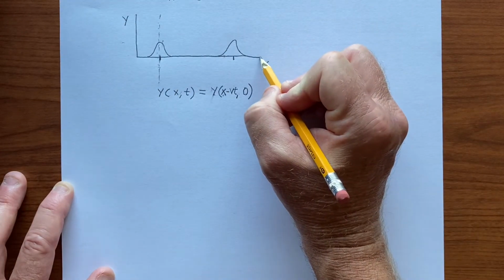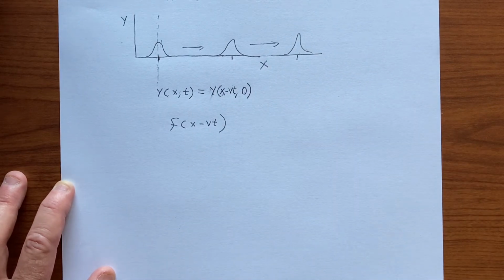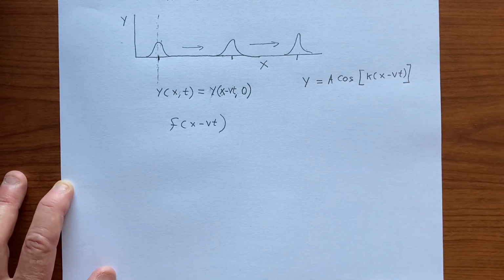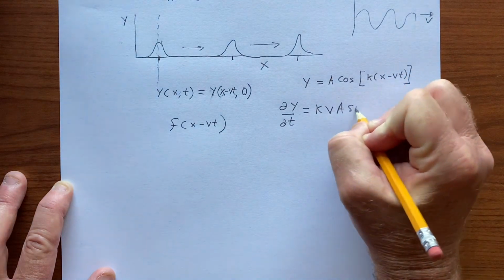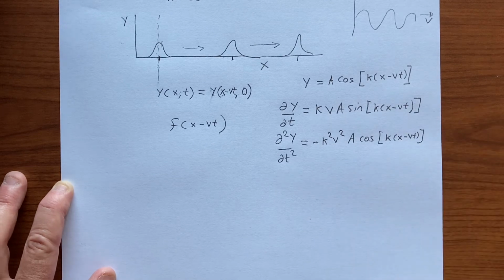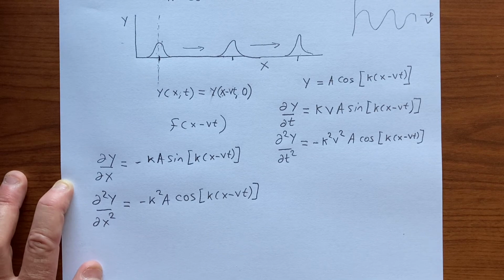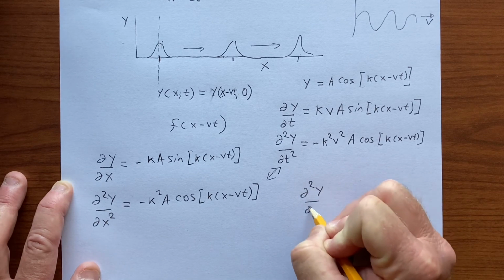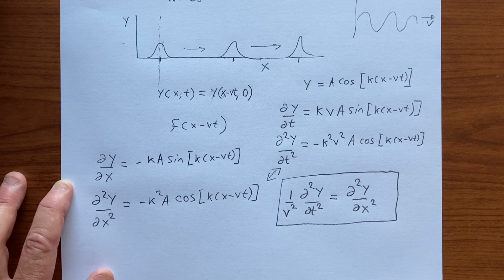The wave equation